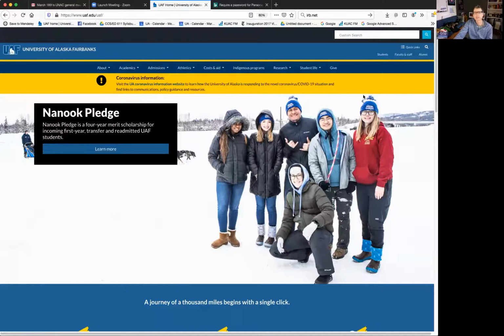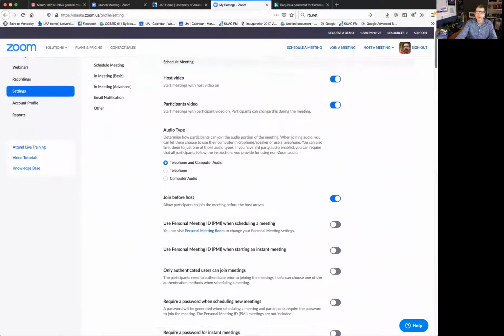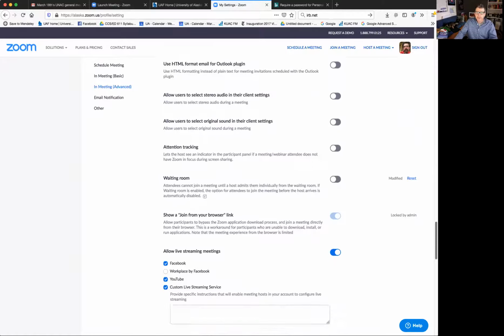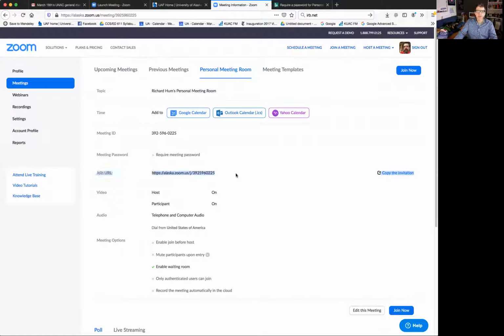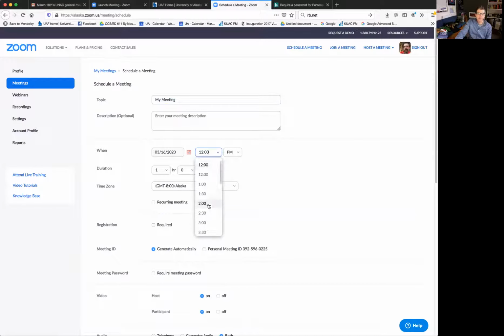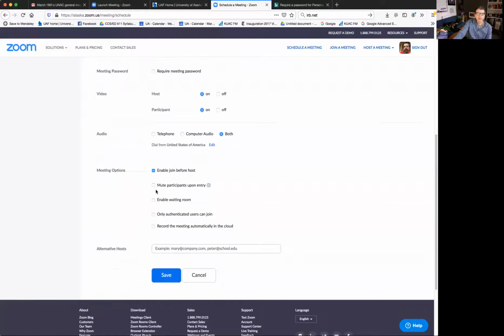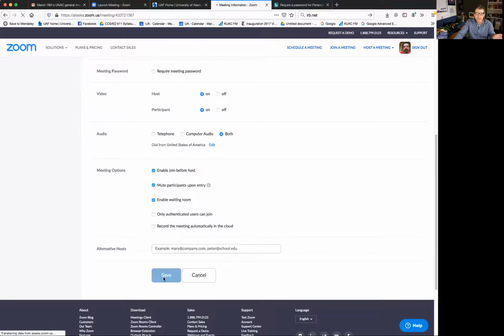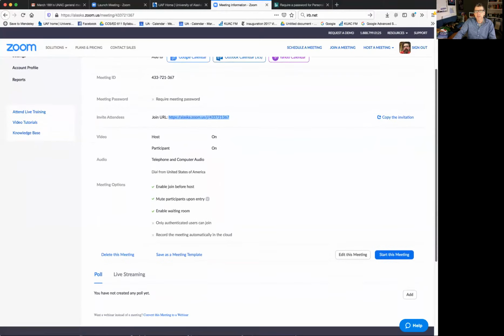Using Zoom... an easy view on settings and scheduling a meeting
Part of a series to help the UAF community adapt to Covid-19 social distancing measures...